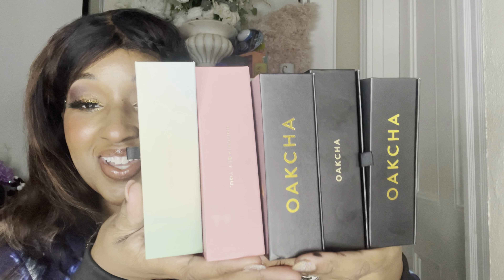Oakcha perfume review ❤️